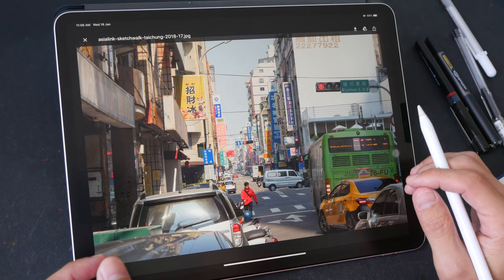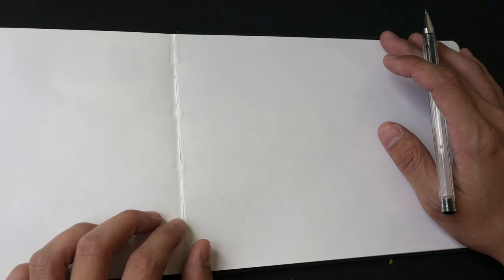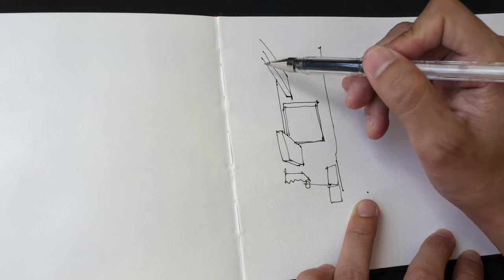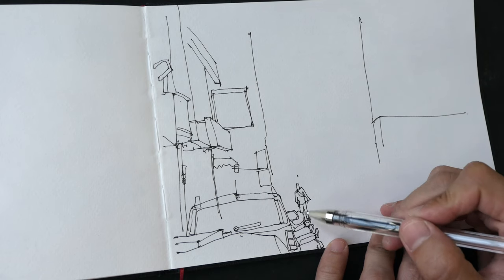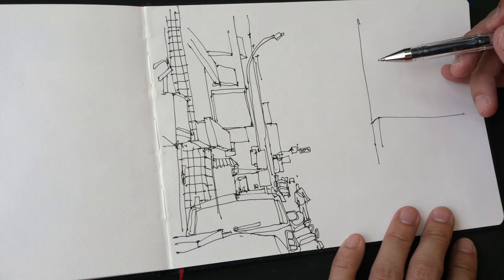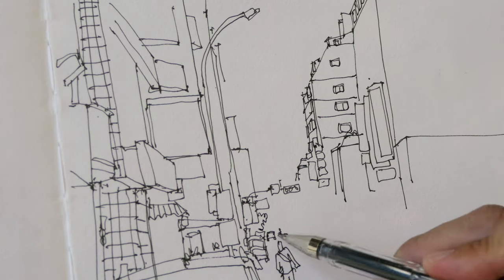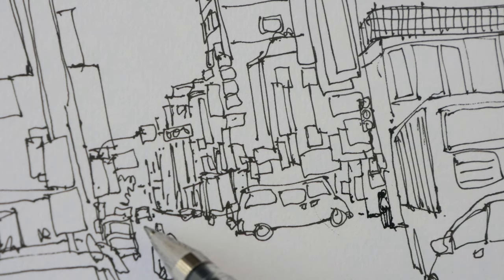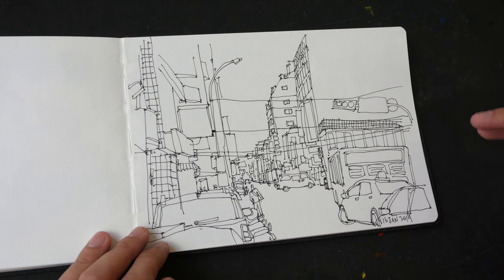Taichung Busy Street Sketch (Timelapse)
A quick pen and ink tutorial on drawing a busy street scene.